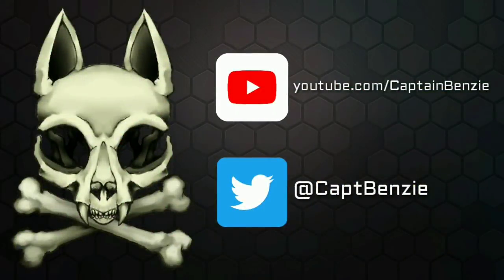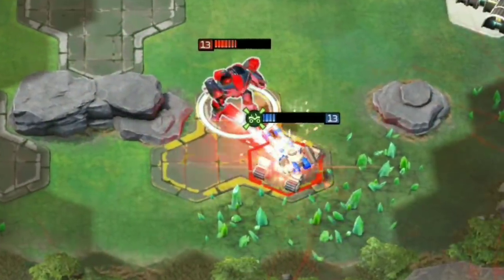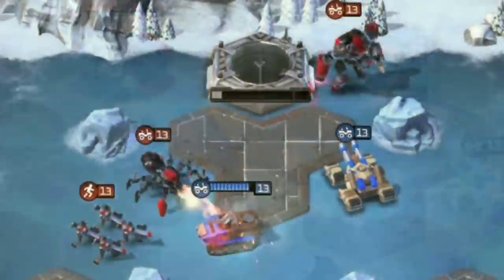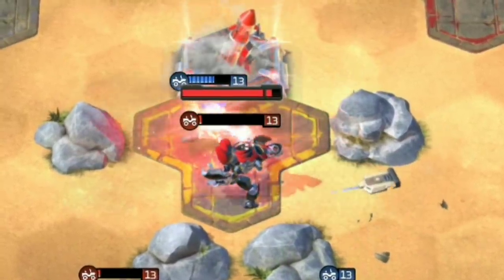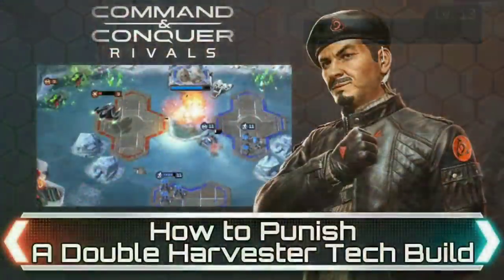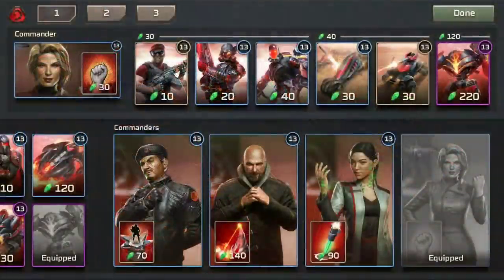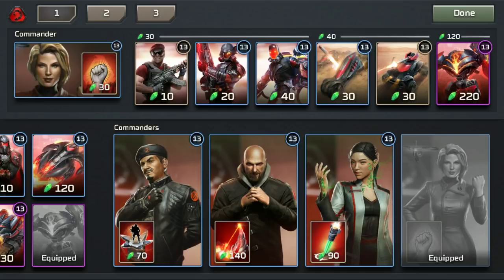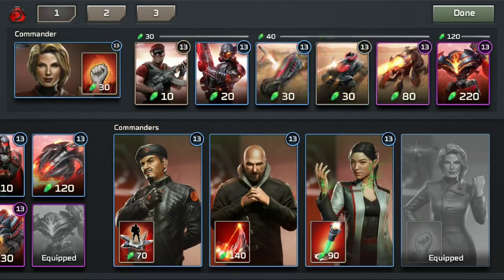Nod Avatar - NEW UNIT! - Intel Report | Command and Conquer Rivals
The Avatar Warmech is designed to counter the heaviest units in GDI's arsenal. Equipped with both an Obelisk-class laser cannon and a powerful flamethrower, the Avatar can dispatch enemy ground units with ease.

Please note that I mistakenly refer to the Avatar as being part of 1.3, it's not. Update 1.3 is still yet to come!